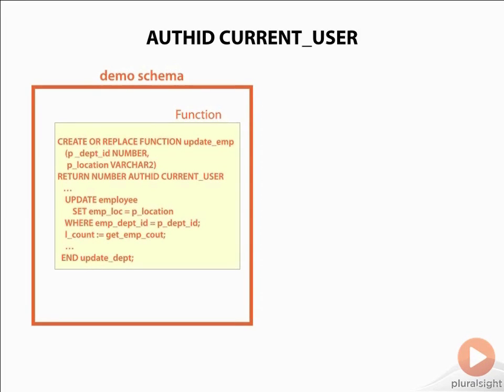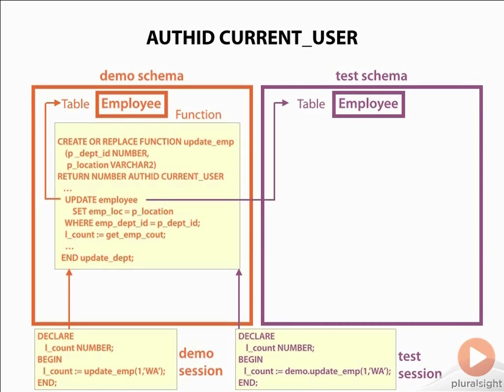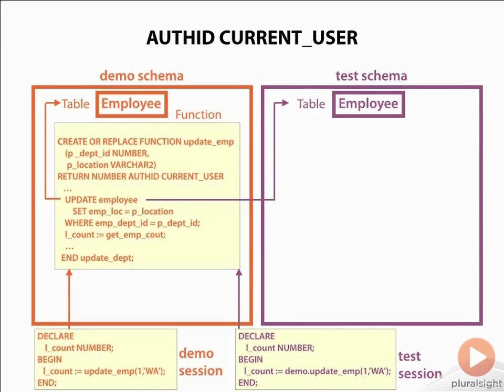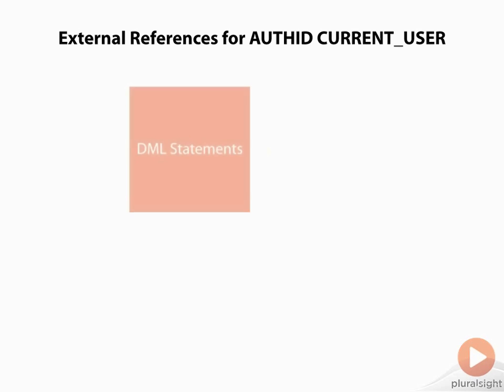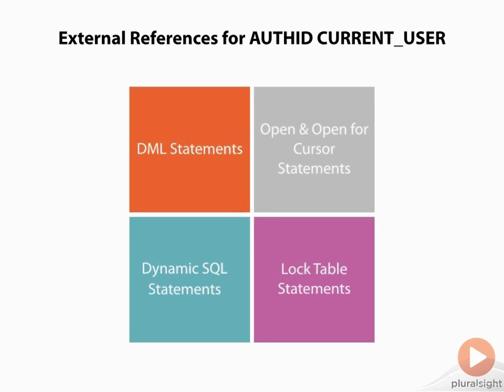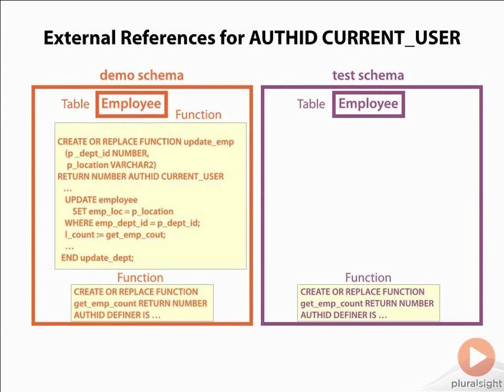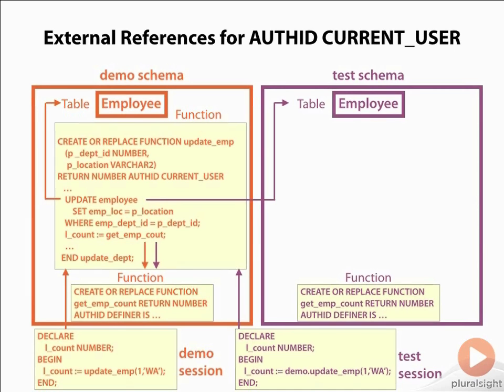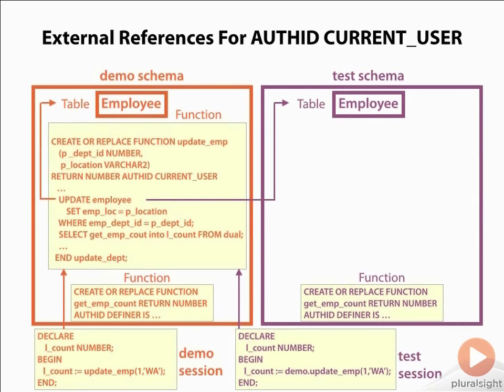09 04 AUTHID CURRENT USER